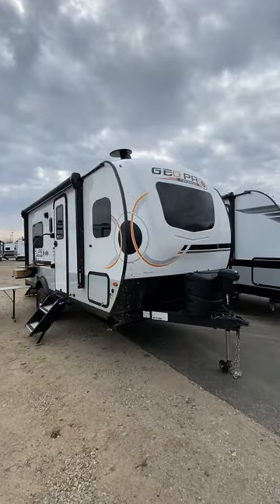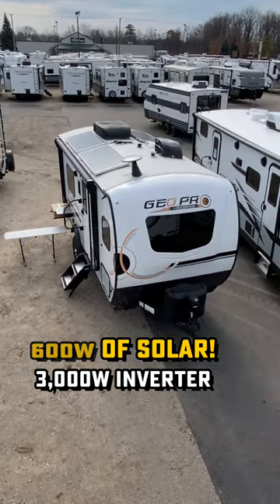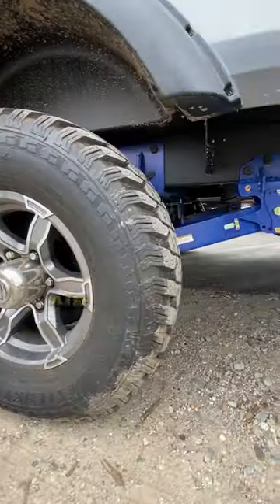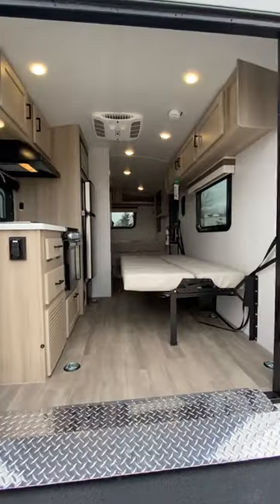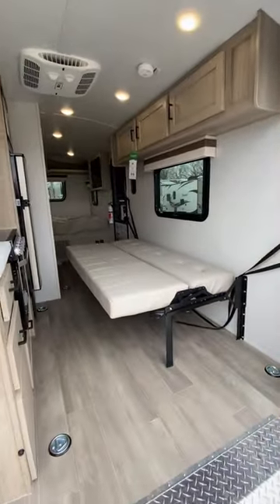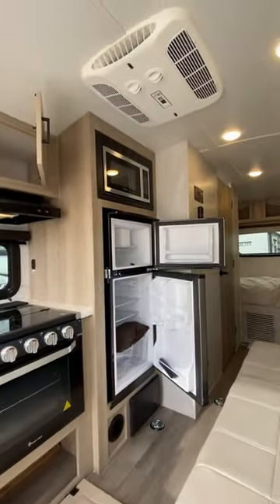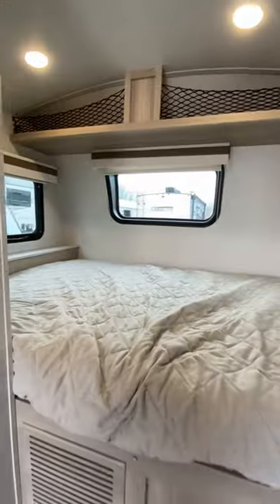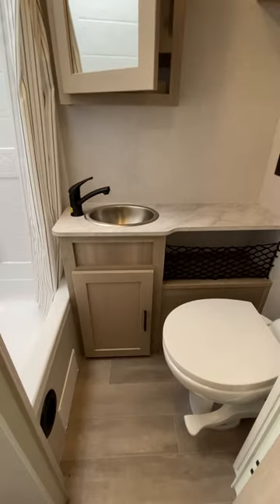AIR RIDE for a TINY Camper!!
2023 Forest River RV Rockwood Geo Pro 19FBTH